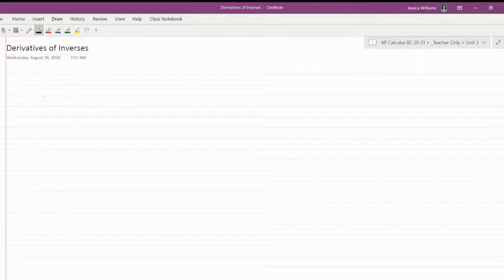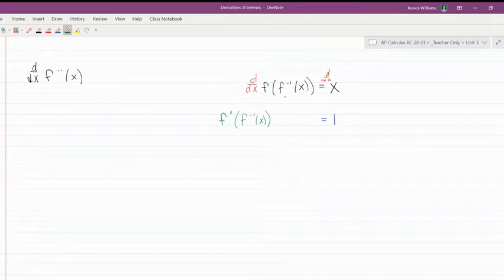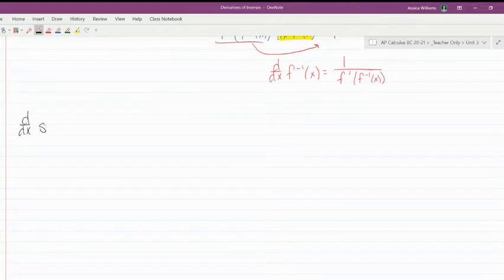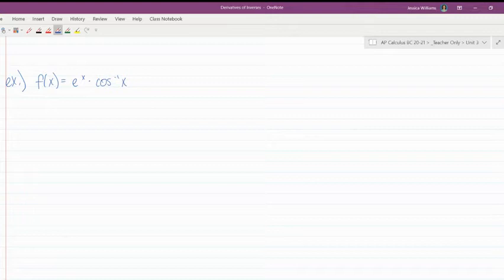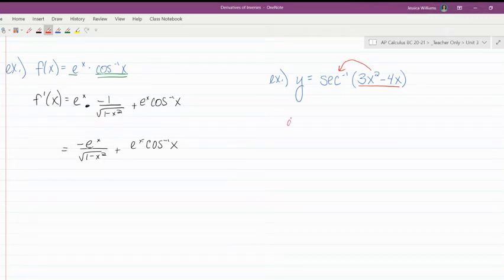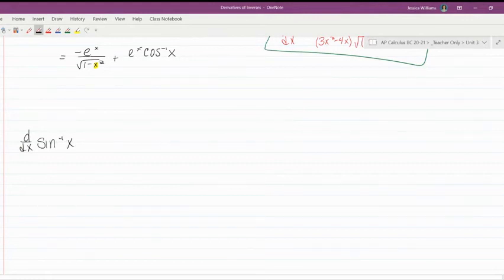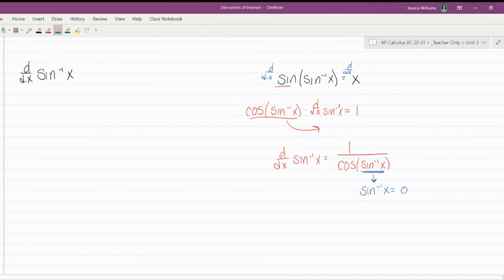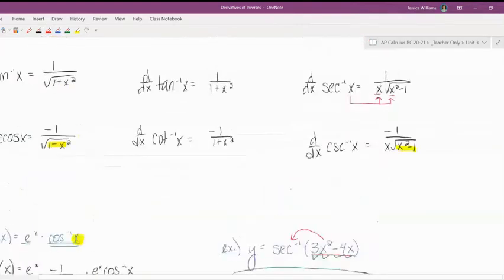8/31 Derivatives of Inverses